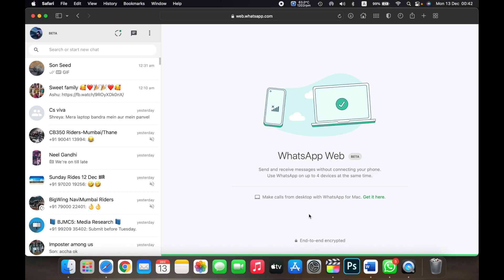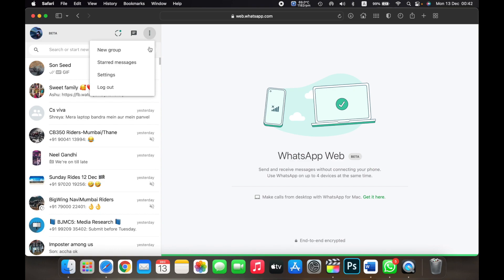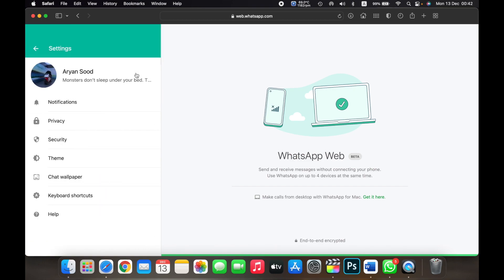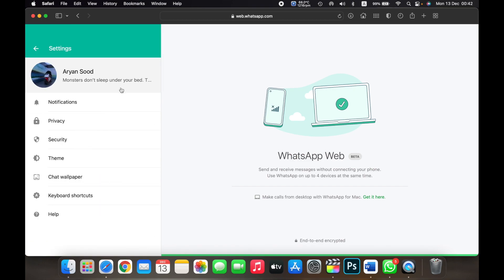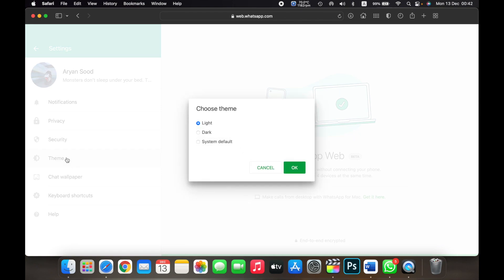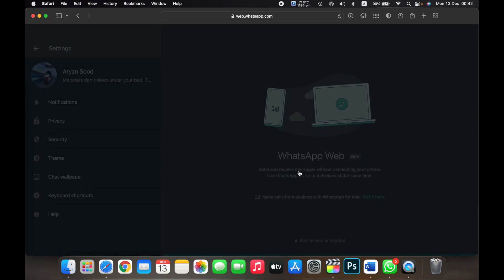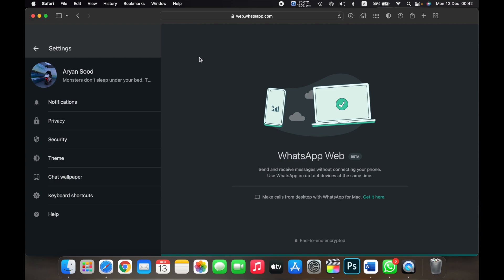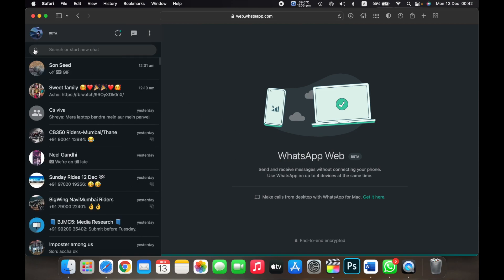How to Enable Dark Mode on WhatsApp Web Version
In this video you will learn How to Enable Dark Mode on WhatsApp Web Version.